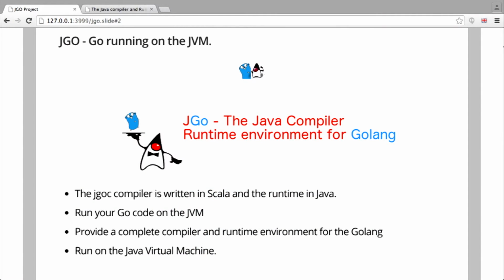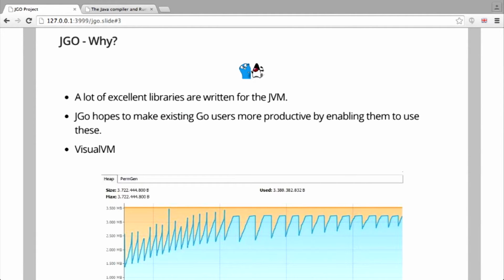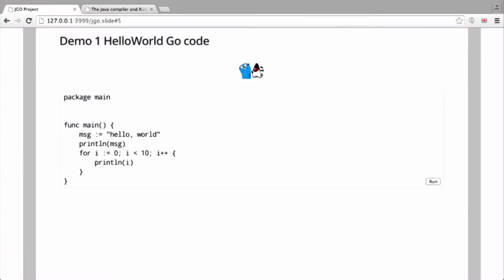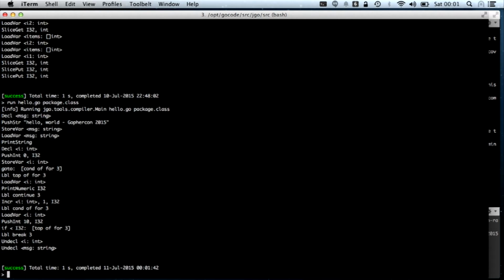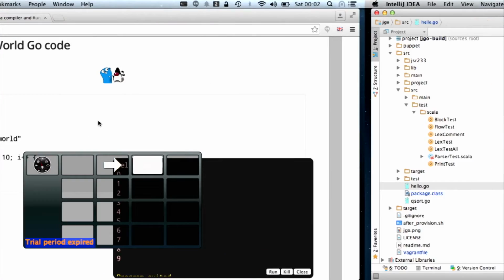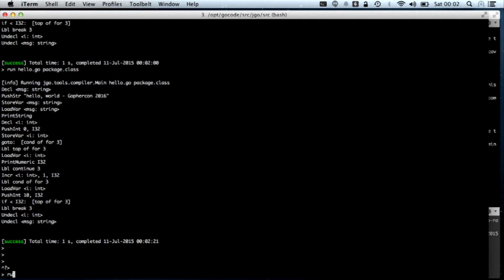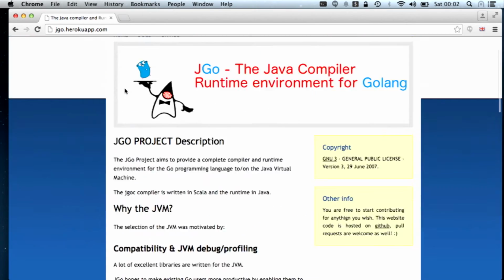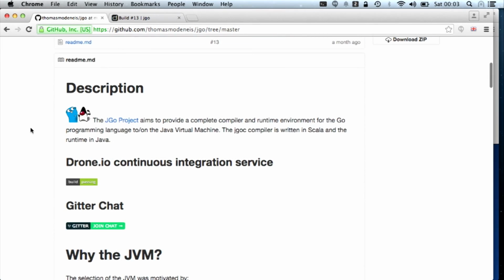GopherCon 2015: JGO Project - Thomas Modeneis